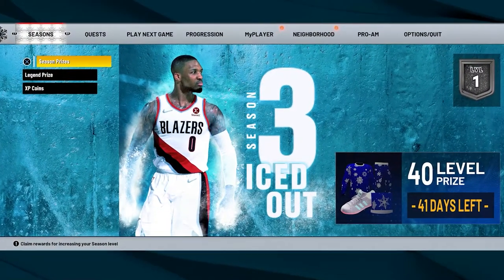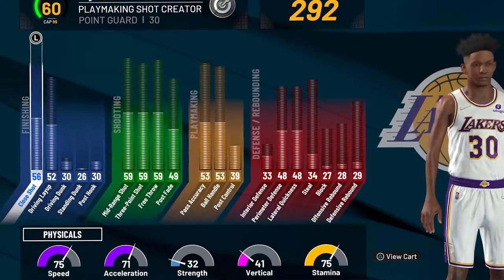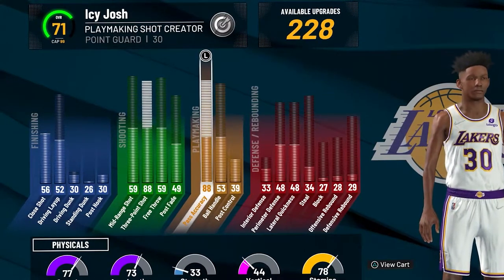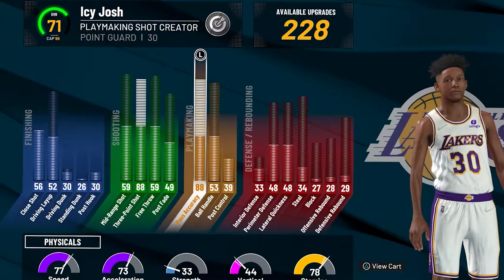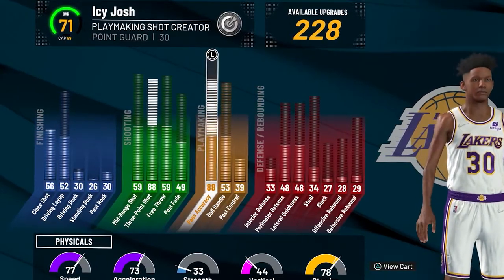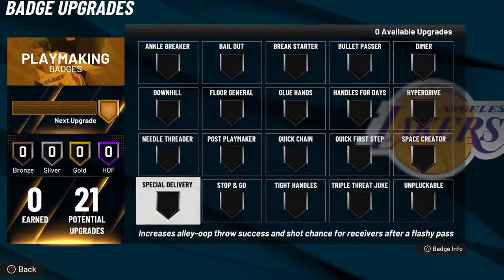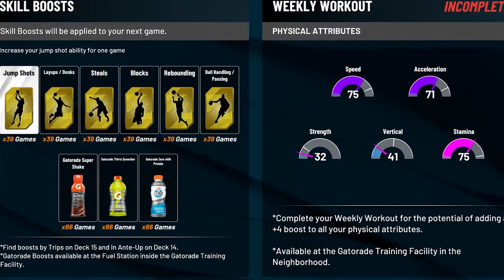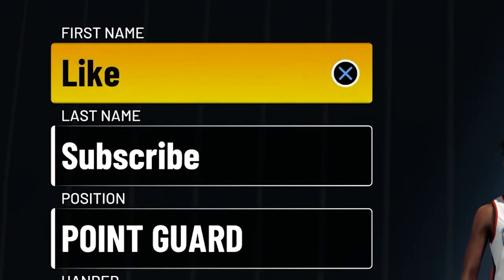HOW TO HIT LEVEL 40 FAST in NBA 2K22 Current Gen Best XP Method!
How to hit level 40 fast and easy with the best XP method in NBA 2K22 Current Gen! This is the best XP method in NBA 2K22 Current Gen and will help you to go from level 1 to level 40 fast if you follow these tips and make the build in the video.